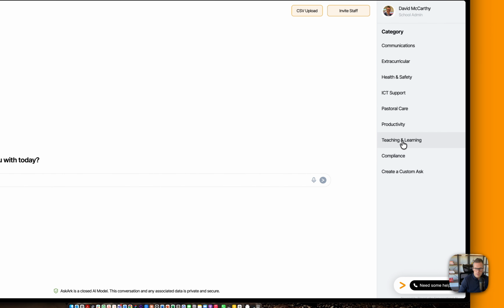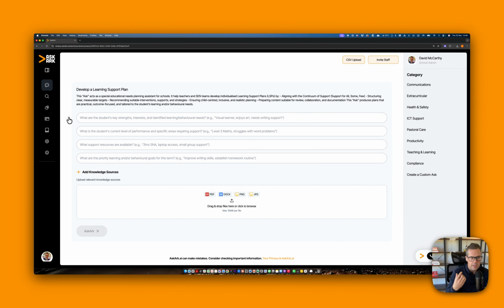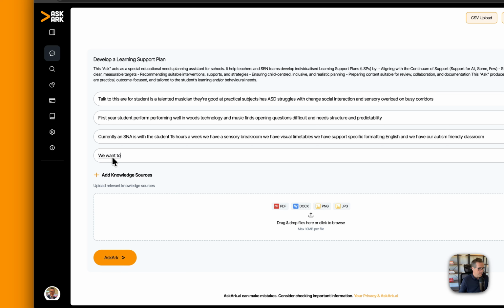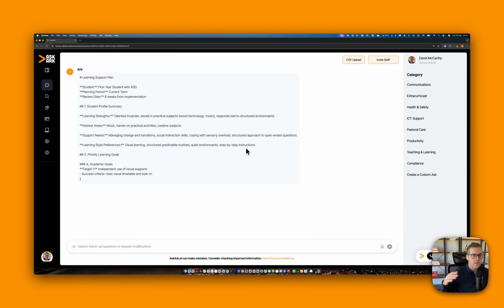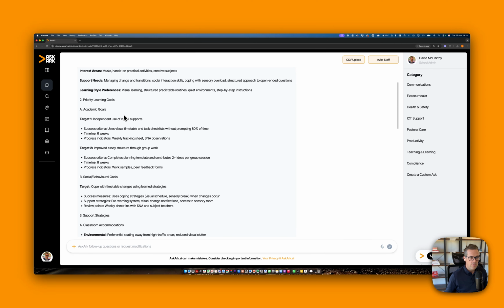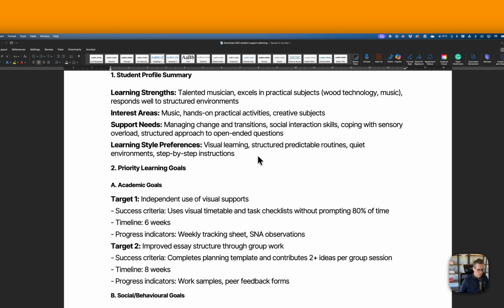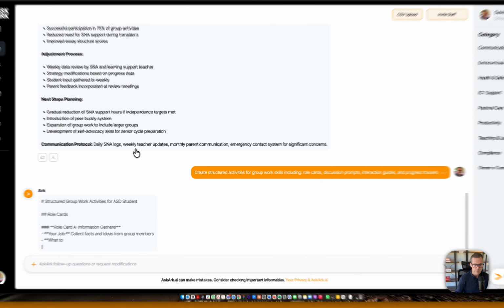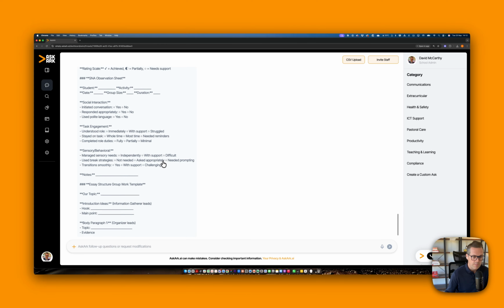Create Learning Support Plans in Minutes, Not Hours | AskArk AI Tool Demo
Stop spending hours writing Learning Support Plans from scratch! In this video, I'll show you how AskArk's new Learning Support Plan tool helps teachers and SEN coordinators create professional, individualized plans in under 10 minutes.

What you'll learn:
✅ How to input student strengths and needs quickly
✅ Setting SMART learning goals that work
✅ Choosing evidence-based interventions
✅ Creating plans that align with Irish education standards
✅ Saving hours of planning time each week

Perfect for:
Primary and secondary teachers
SEN coordinators
Learning support teachers
School leadership teams

Learning Support Plans, SEN, Special Educational Needs, Irish Education, Teacher Resources, Education Technology, Student Support, Individualised Learning, Teaching Tools, School Planning, AskArk AI for Education, Learning Difficulties, Inclusive Education, Teacher Productivity